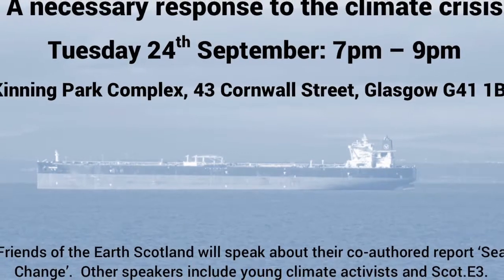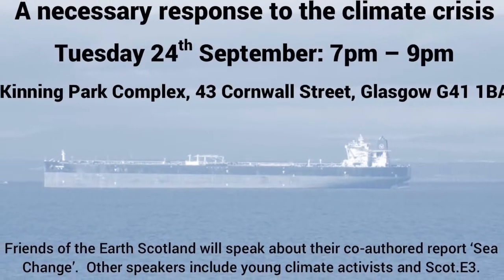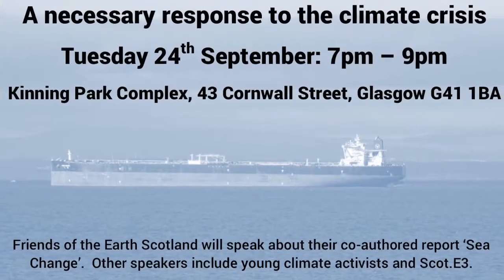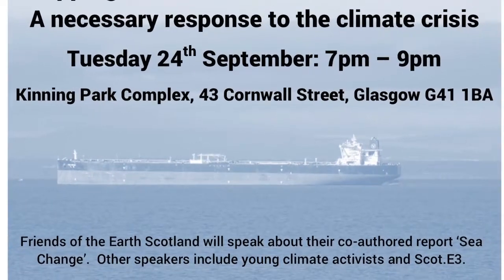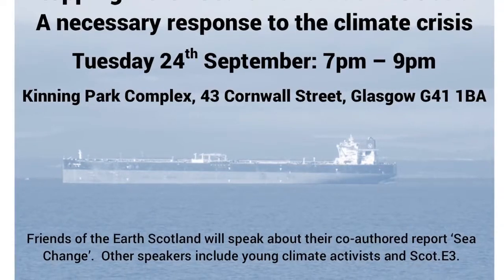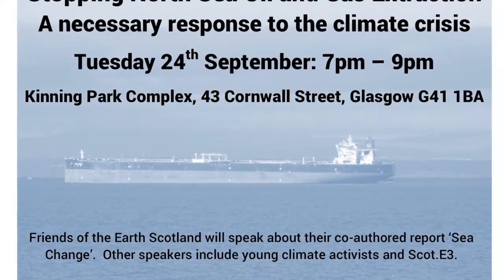Stopping North Sea Oil and Gas Part 3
Daisy Jamieson was the third contributor to Scot.E3's Glasgow public meeting on stopping North Sea oil and gas.  In her talk Daisy reflected on the importance of just transition.